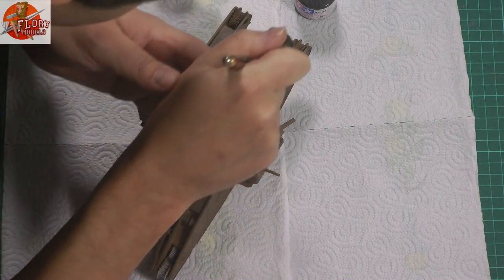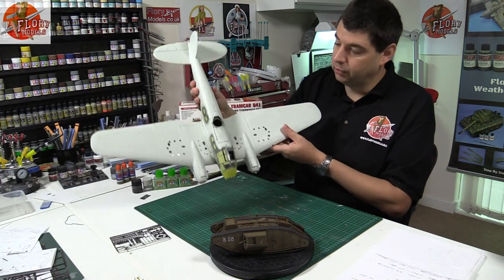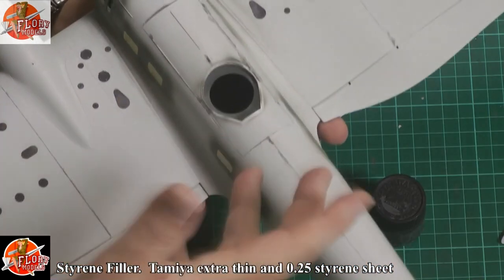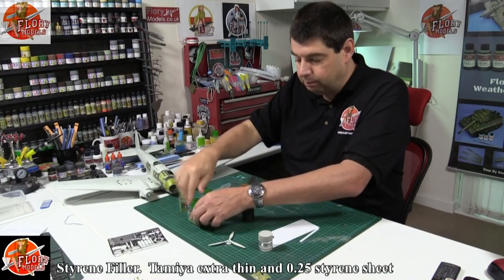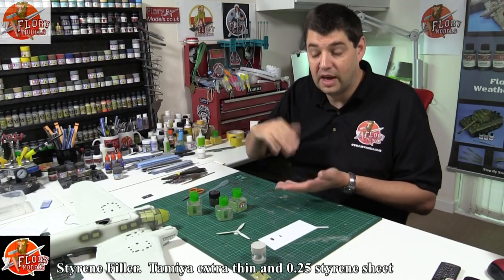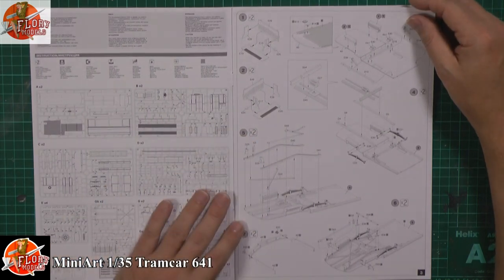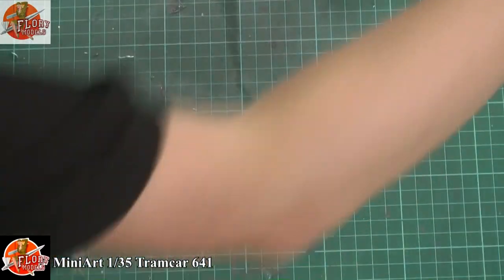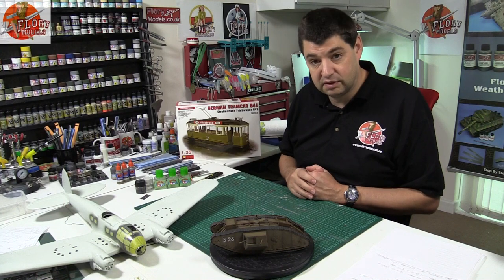News show 28th November 2014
0.00 Welcome
1.45 Tamiya MkIV 1/35Tank Video Update
5.18 Tuesdays Live show Update
6.40 Revell 1/32 He111 Video Update
7.30 Making your own Styrene Filler/Glue
29.30 Miniart 1/35 Tramcar kit review
45.30 Site News